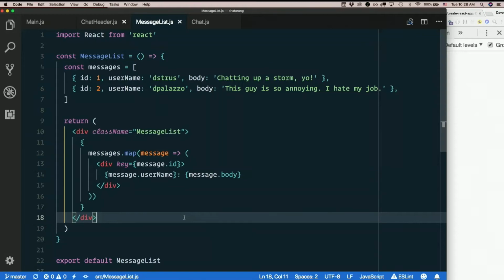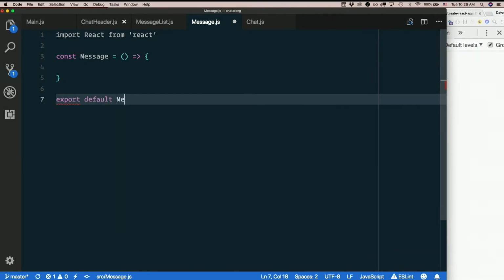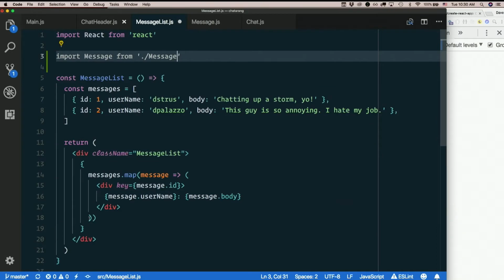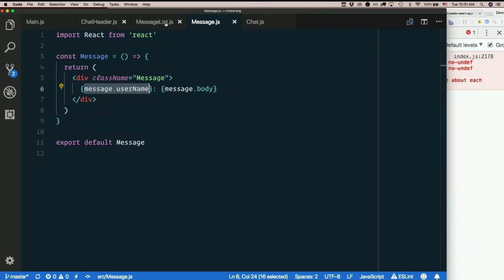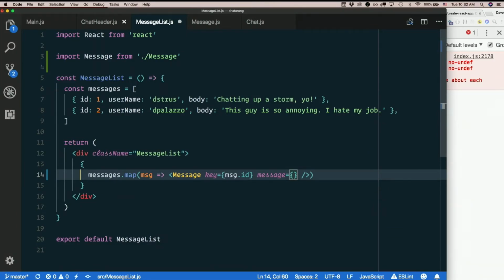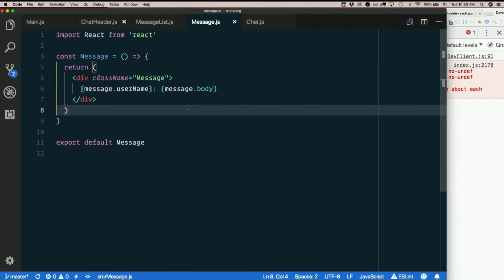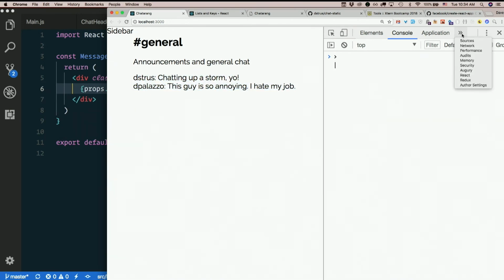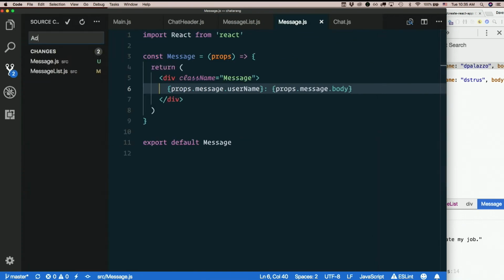Day 6 - Morning, part 12: Message component with prop - XTBC 2018 Session 2